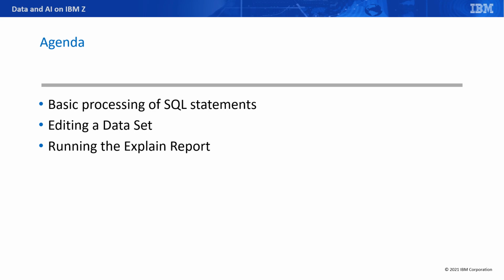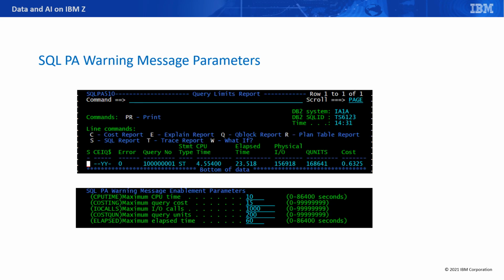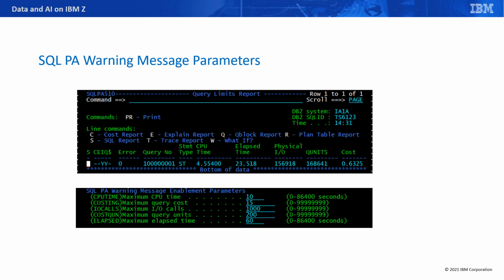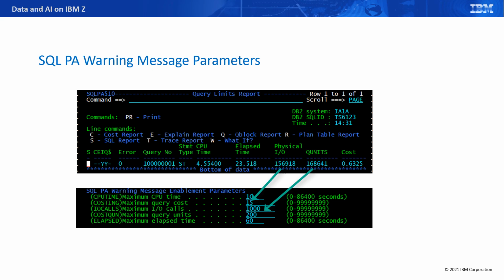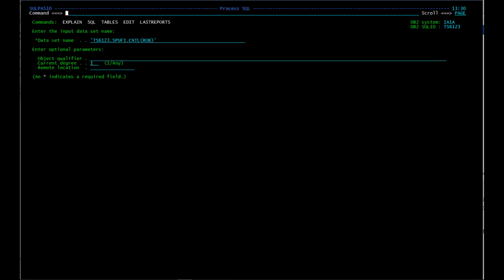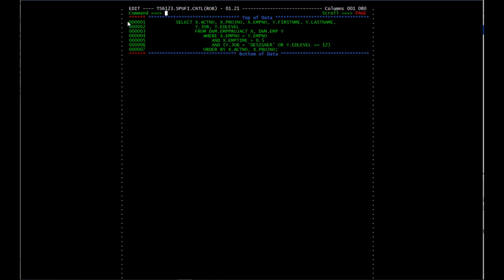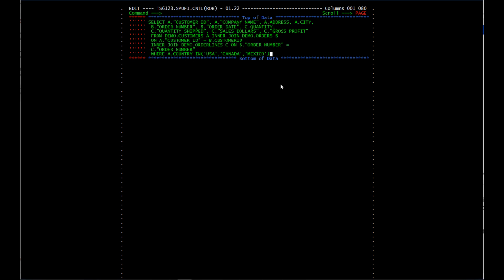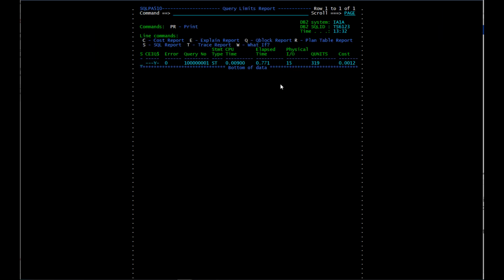SQLPA Basic SQL Processing